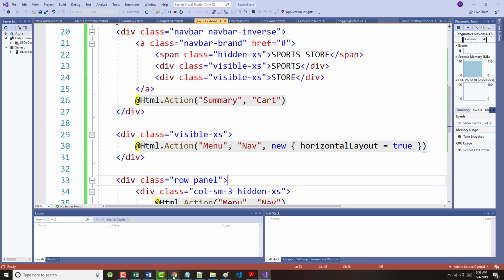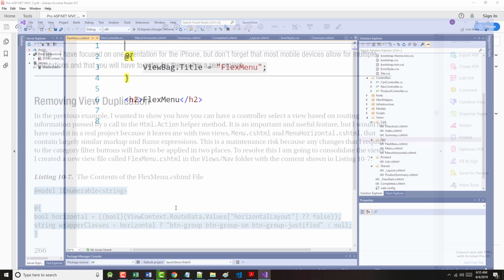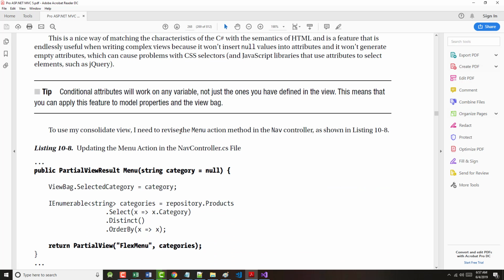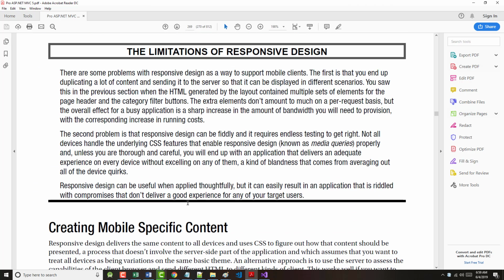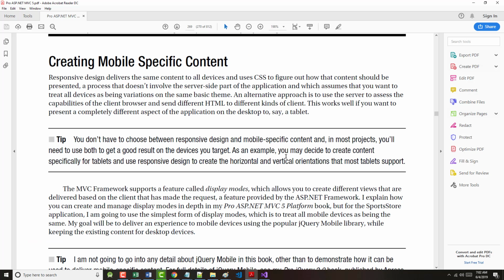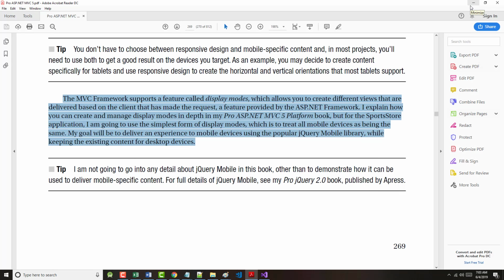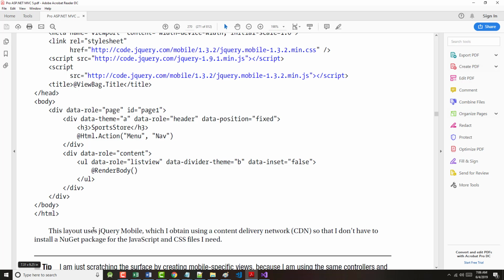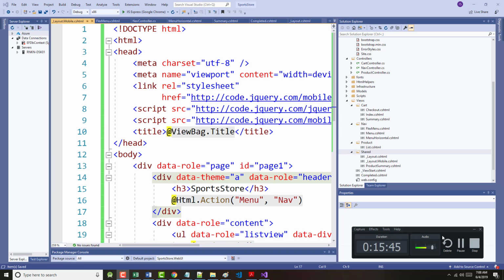Pro ASP.NET MVC 5 - Chapter10 - Part03